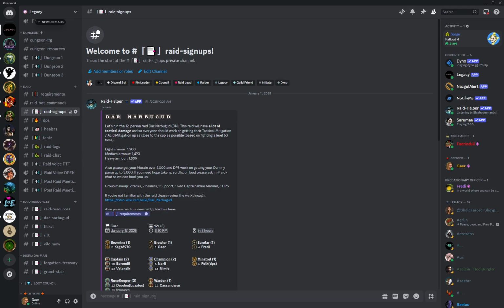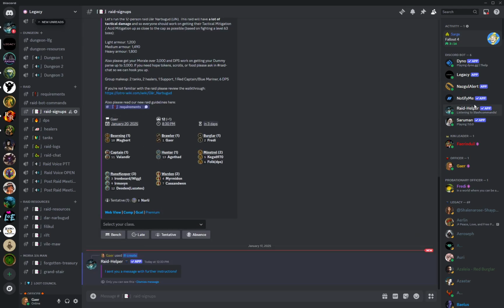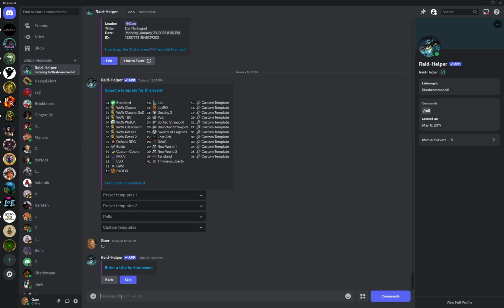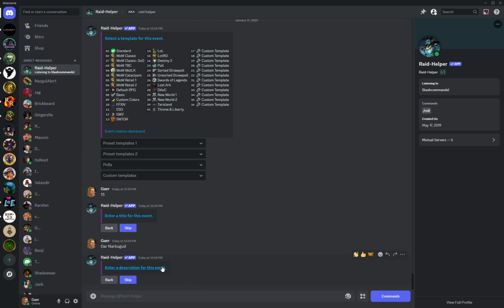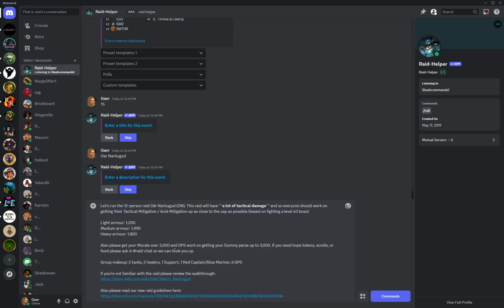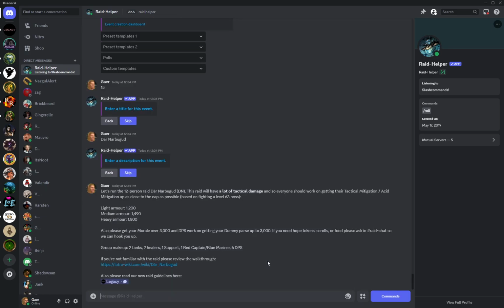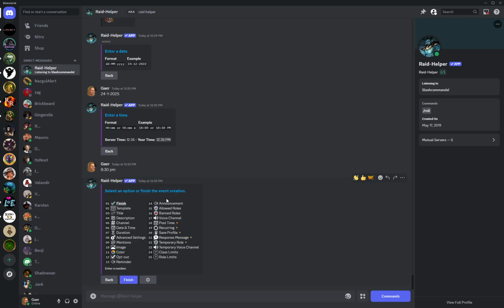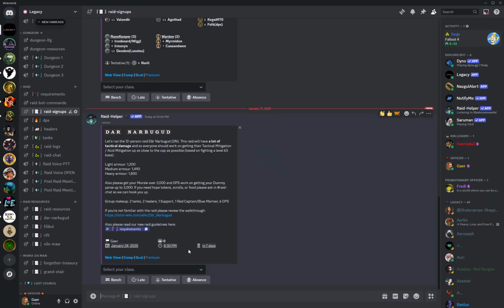Using Raid-Helper bot in Discord to create a LOTRO raid signup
This is a simple tutorial that walks through the process of creating a LOTRO raid signup in Discord using the Raid-Helper bot.